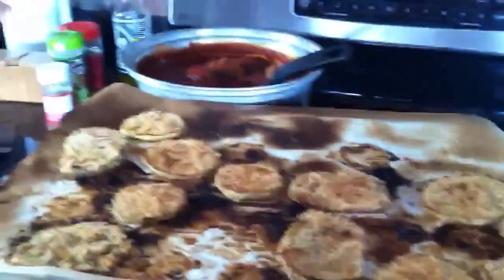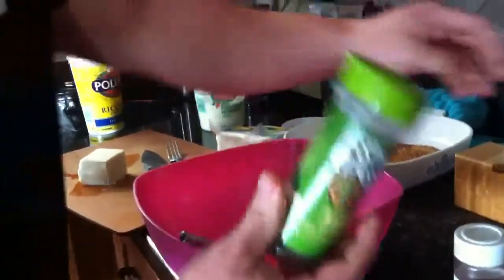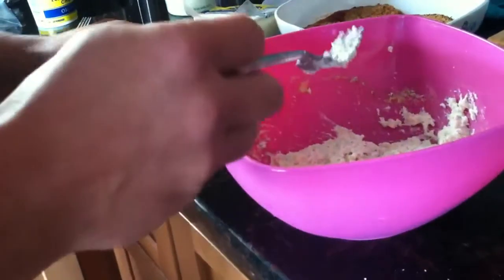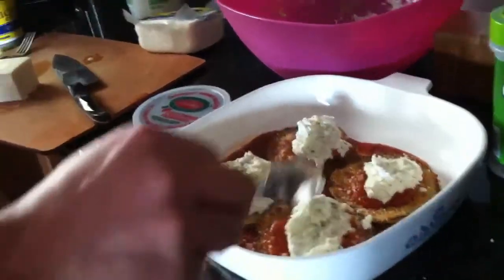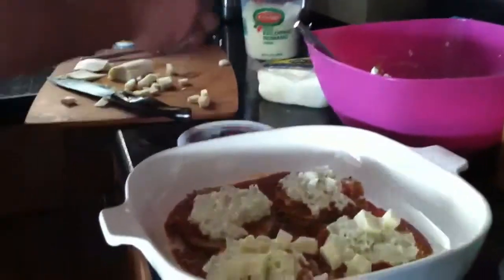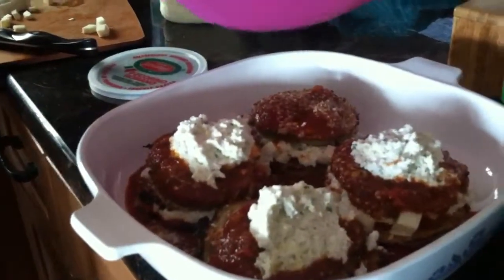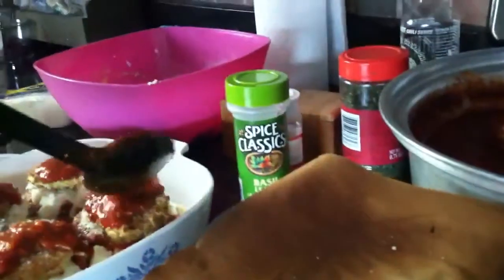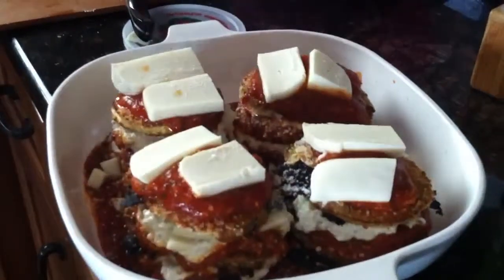Quick Eggplant Parm w Ricotta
Decided to vid how i make a quick eggplant